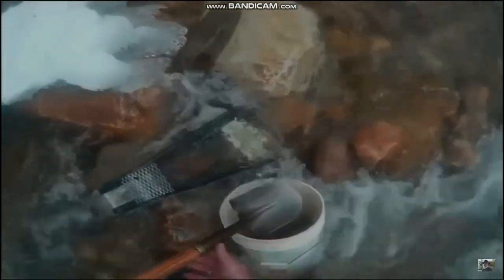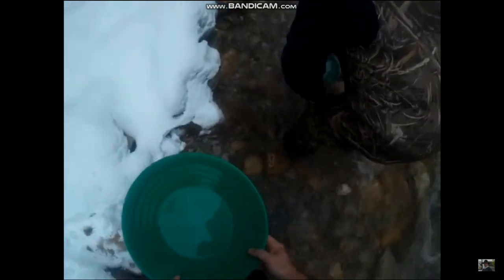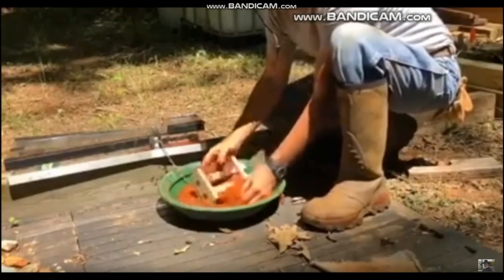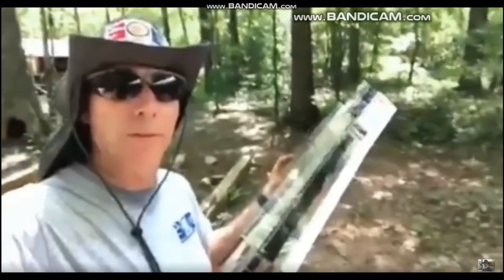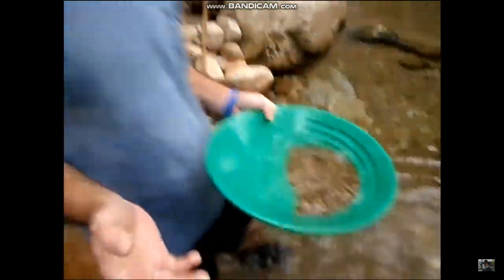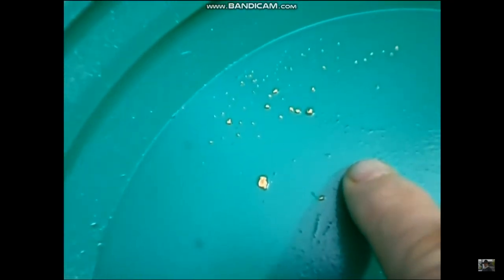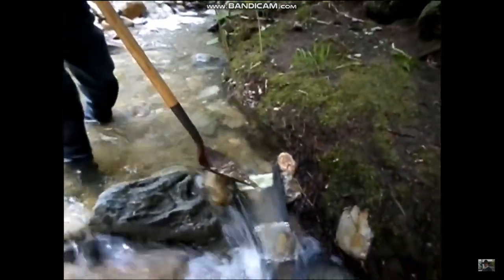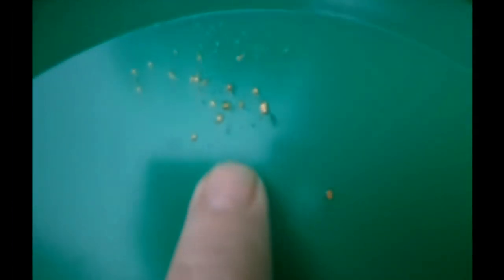GMGT Fluid Bed Gold Trap - Running & Results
In this video, I take you through a journey of different adventures running both gold trap models, and show the results.

And I thank all my subscribers for all the channel support.

 Don't forget, I made a promise and, I'm sticking to it. Once I hit 1k subscribers, I will be giving away a Brand New 23" Pay Streak Finder. The quicker I get to 1k, the sooner the give away takes place.